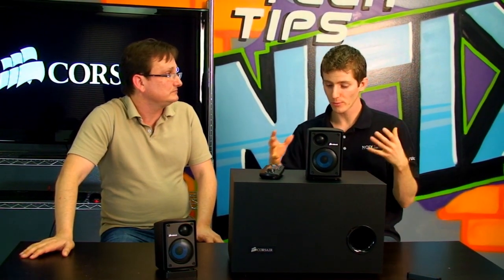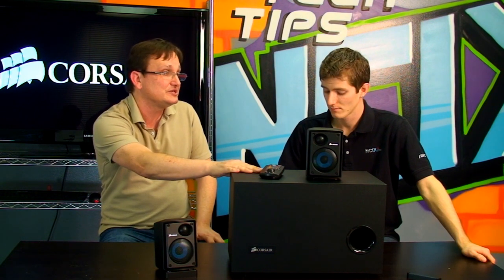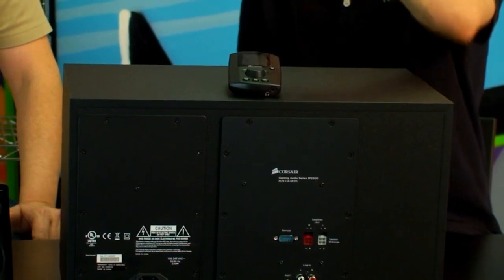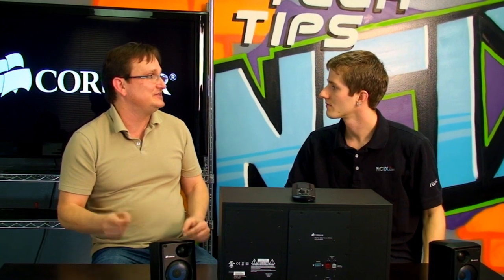Corsair Interview - SP2500 Gaming 2.1 Speakers Design & Quality NCIX Tech Tips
Corsair set out to create a standard against which all other computer audio products can be compared. Find out how.